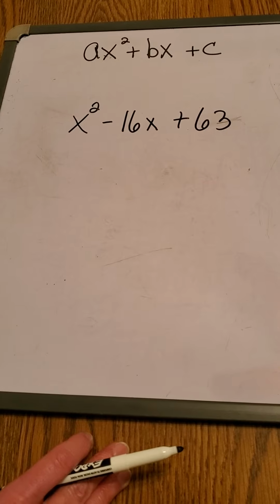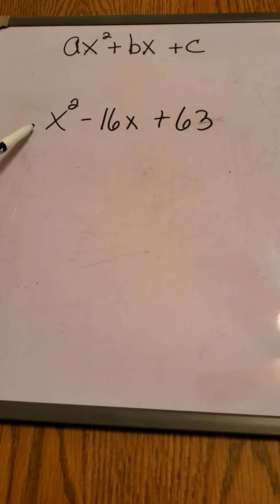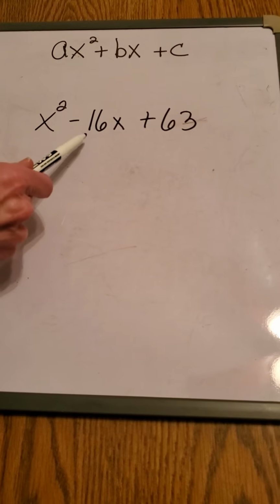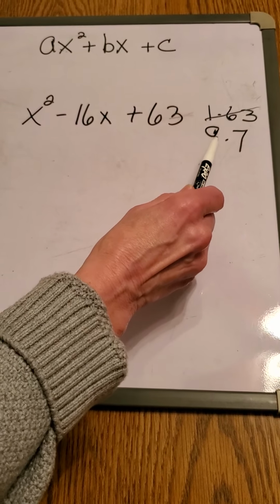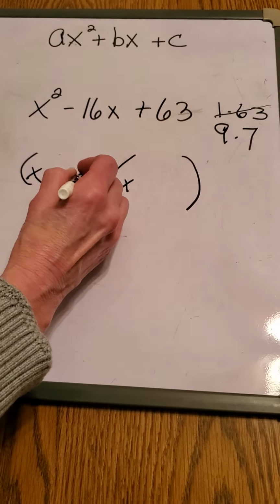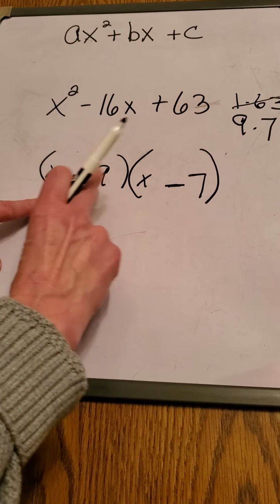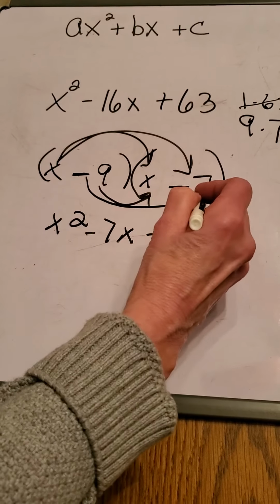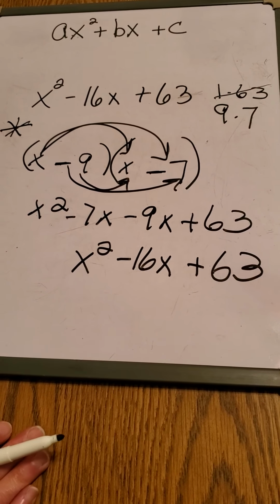Factoring a Quadratic with Lead Coefficient of 1 part b